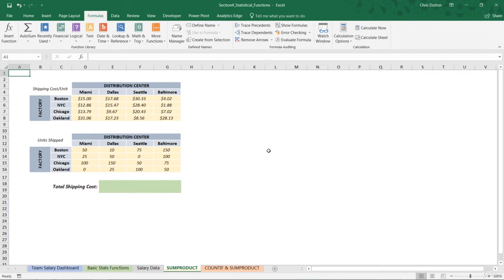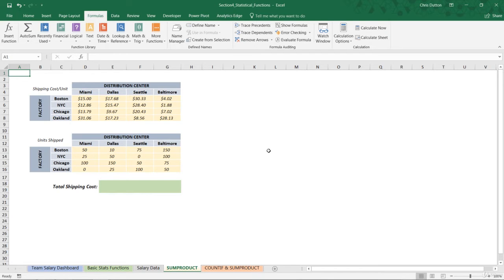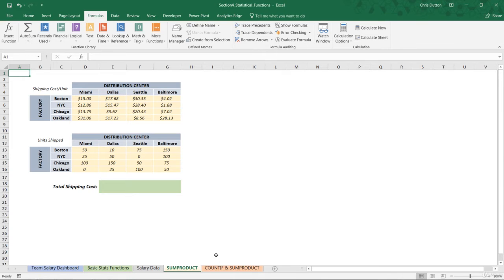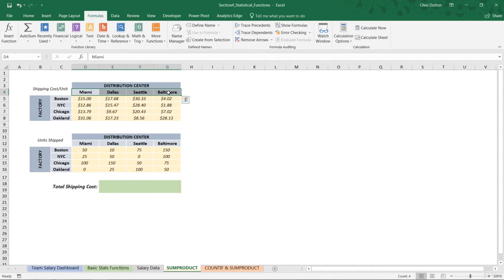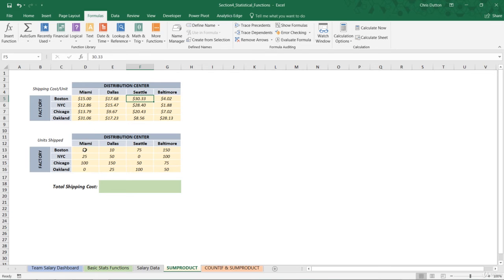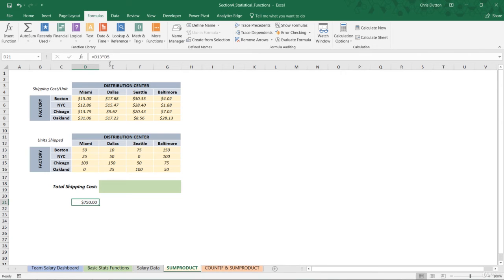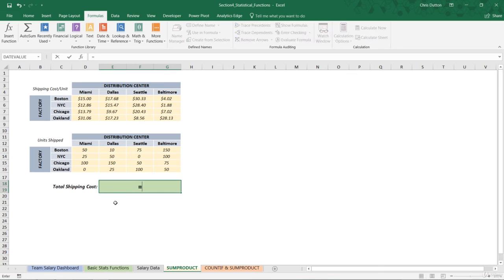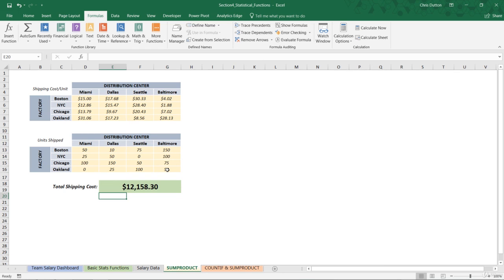DEMO Calculating Shipping Costs with SUMPRODUCT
DEMO Calculating Shipping Costs with SUMPRODUCT  Advance Cancel